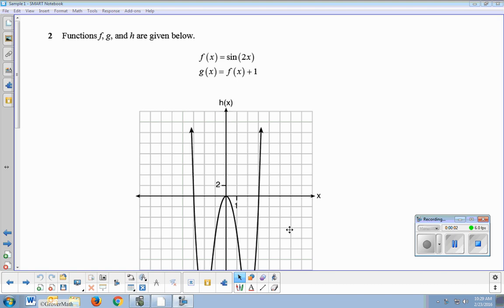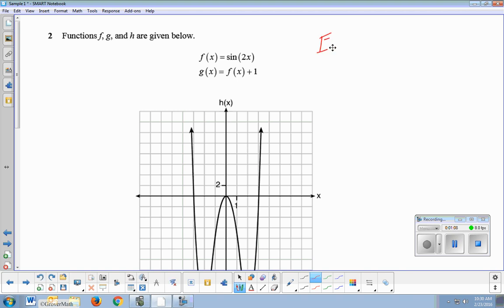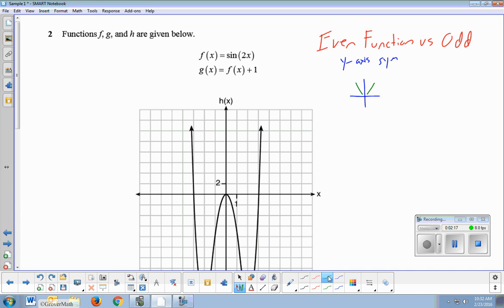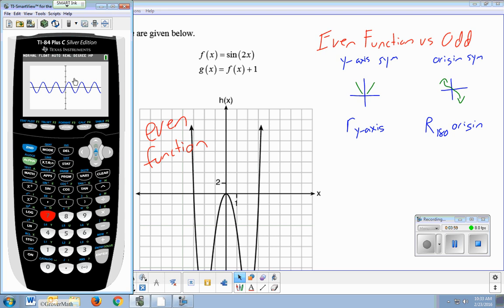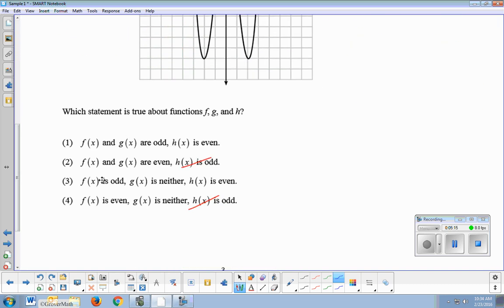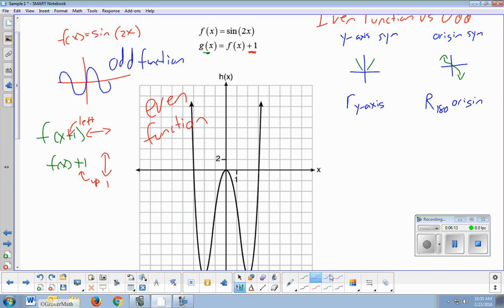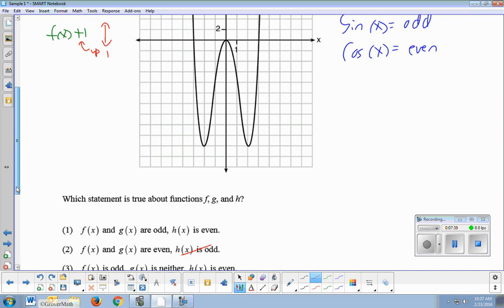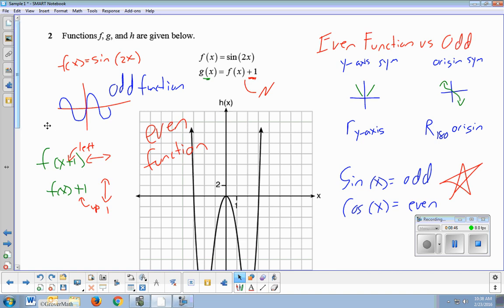Algebra 2 Regents State Sample Question 2